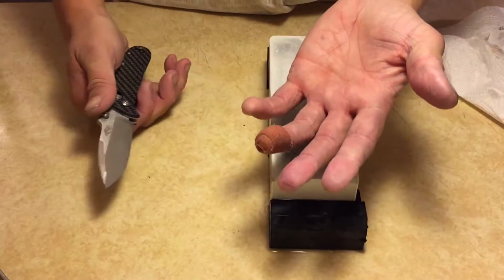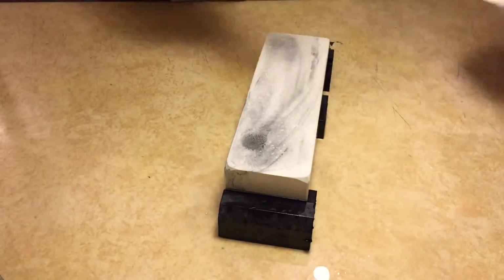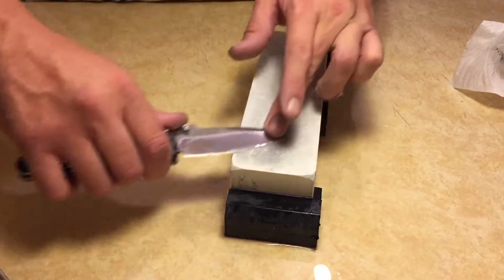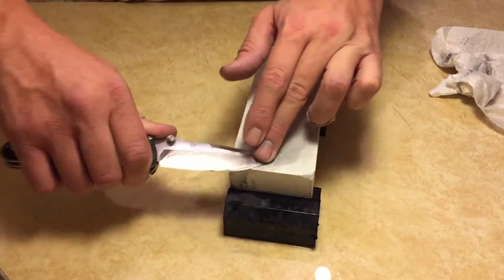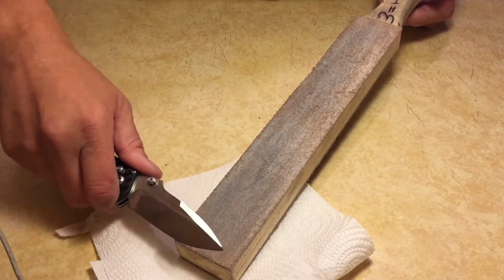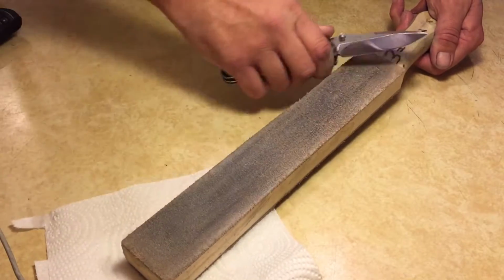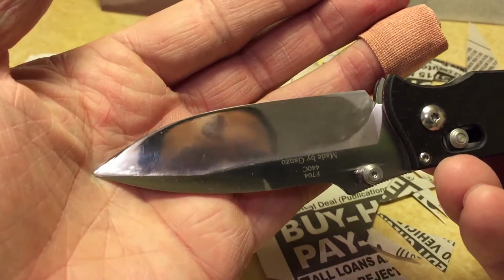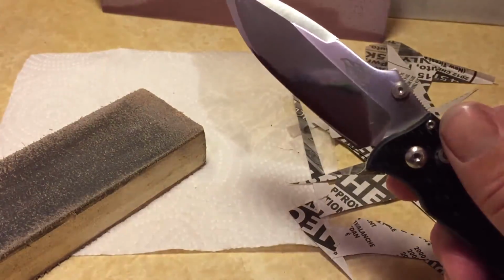Knife sharpening - convex and thinning